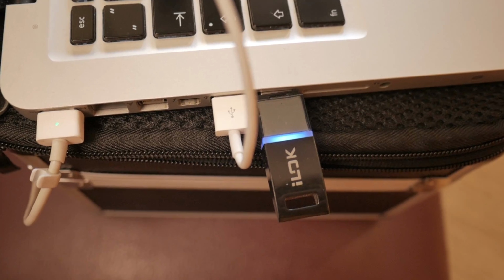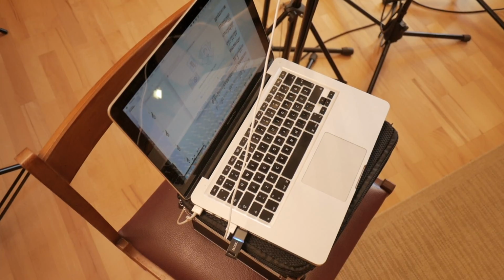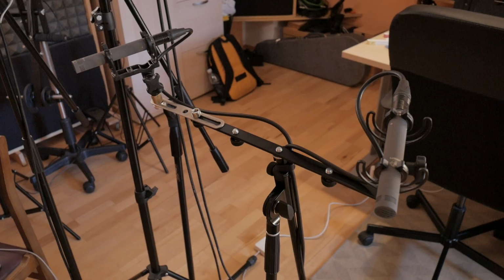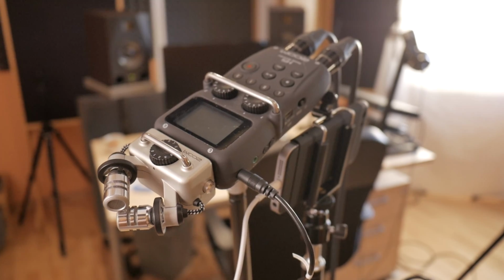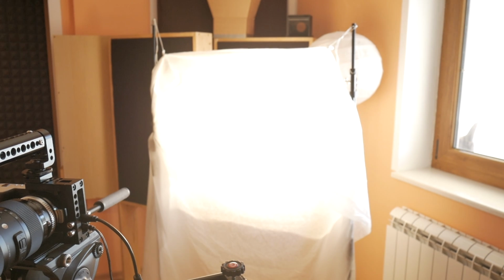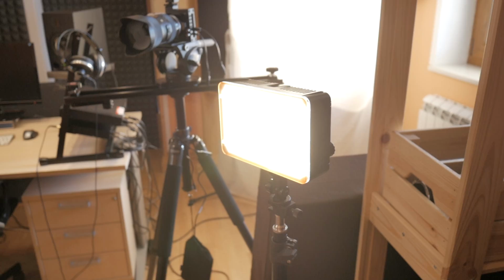Making the Most of Smartphone Video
Olympus 12-40mm f/2.8
Meike Cine 16mm MFT
Metabones Nikon-MFT
Sigma ART 18-35mm f/1.8 Nikon
Fujifilm X-T30 II
Fujifilm 16mm f/2.8
Sigma 18-50 f/2.8 Fuji X
NISI Swift Filter Kit
Deity TC-1 Kit
Camera Strap